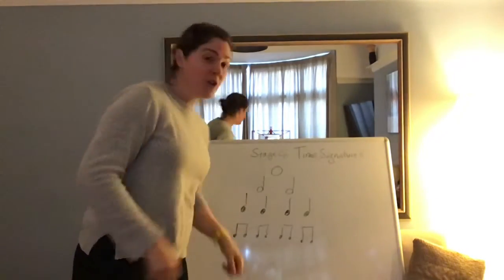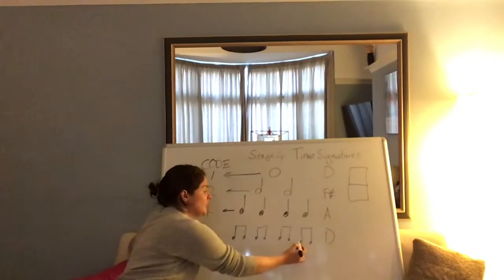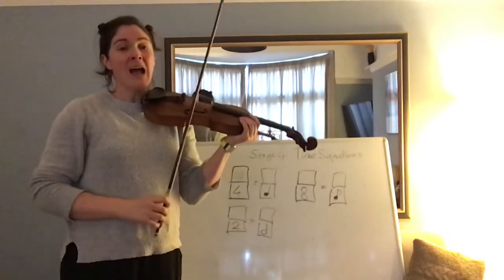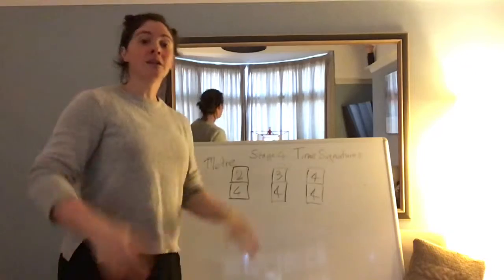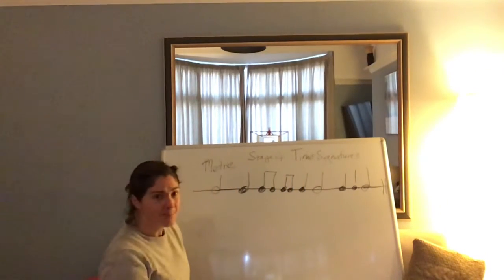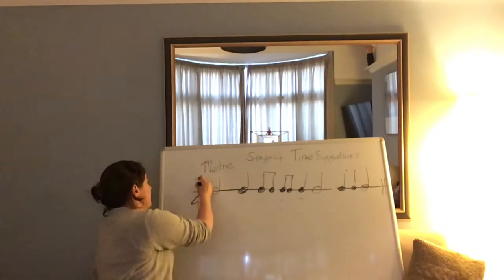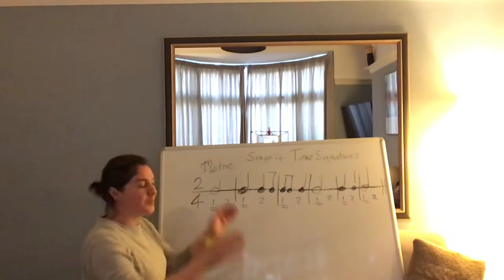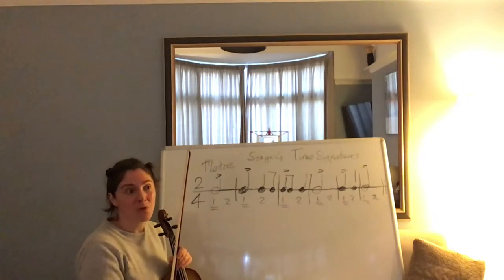Stage 4 lesson 4